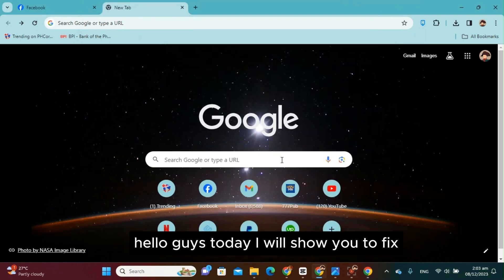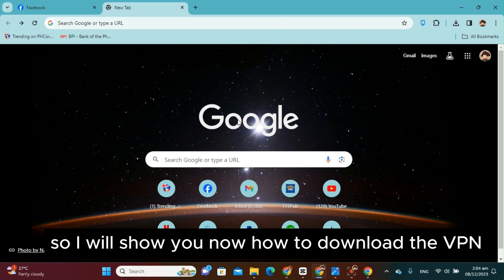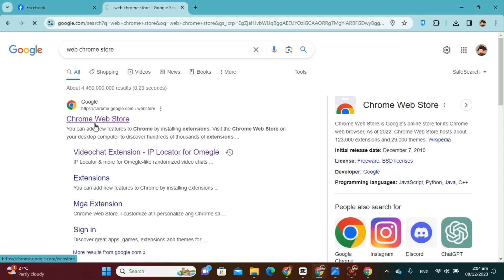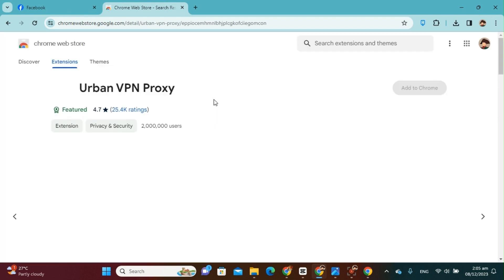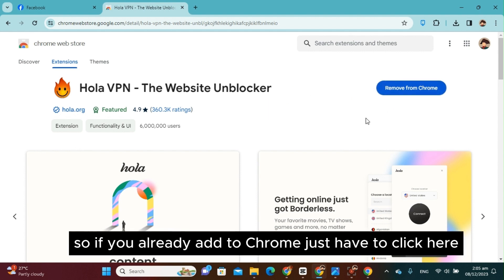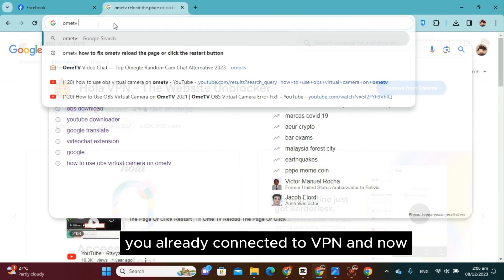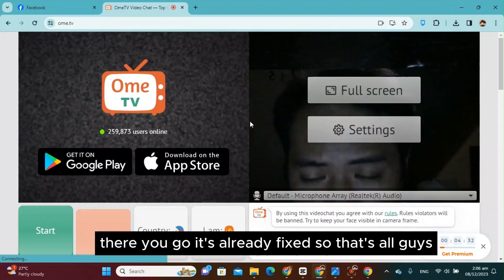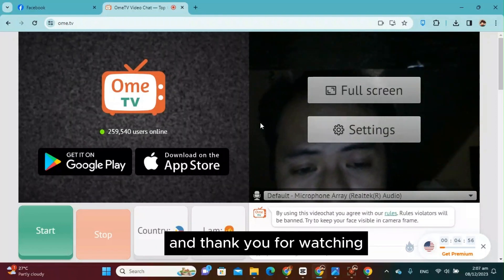How To Fix OmeTV "Reload The Page or Click The Restart Button" (2025)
In this video I will show you how you can fix the ometv issue: